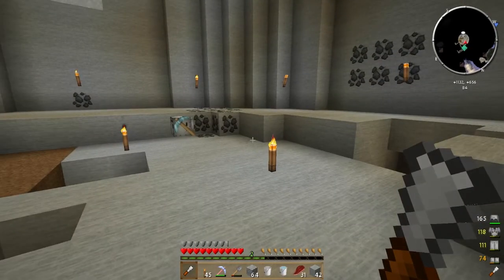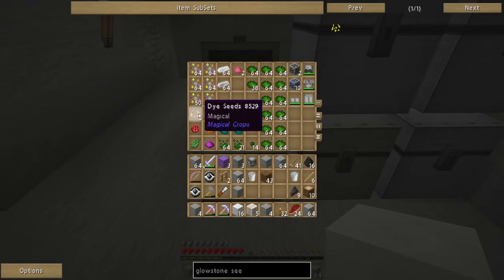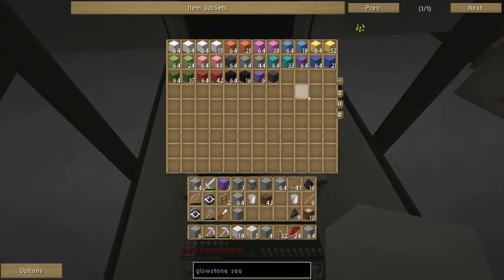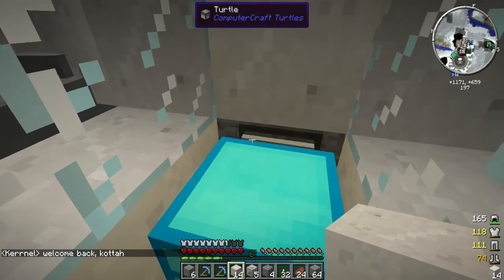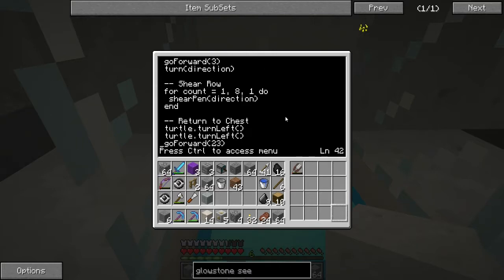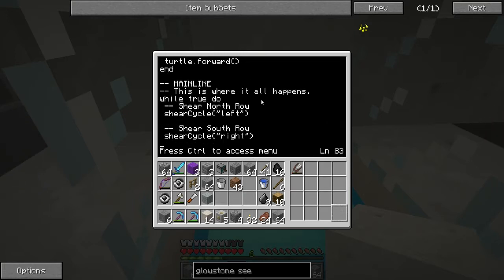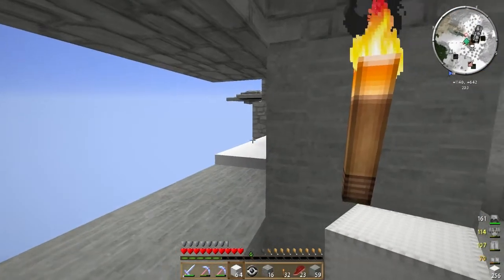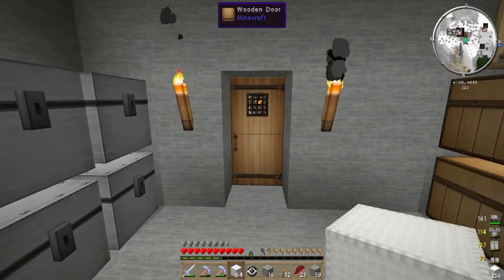FTB TPPI - E03 - Cheaty Chisel McCheats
TPPI is a public third-party modpack on the FTB Launcher. As of right now, the pack is in an open beta period and is accessible through a private pack code. Upon its "full release", it will be 100% public on the main launcher.

This is a private whitelisted server.  Any requests to join will be deleted.